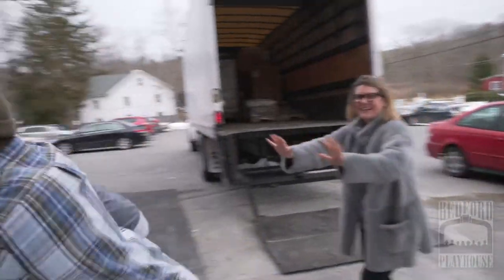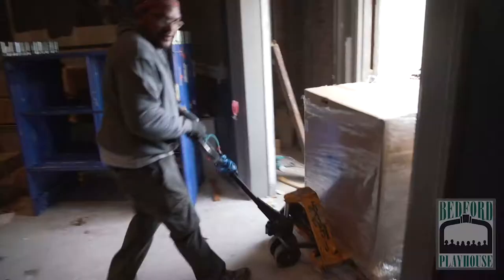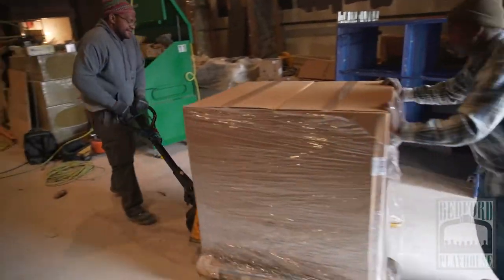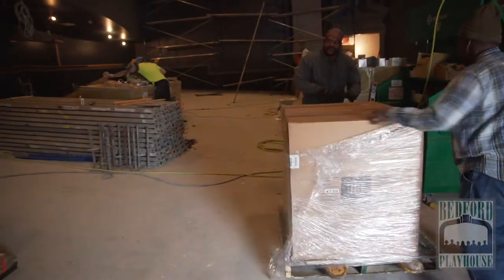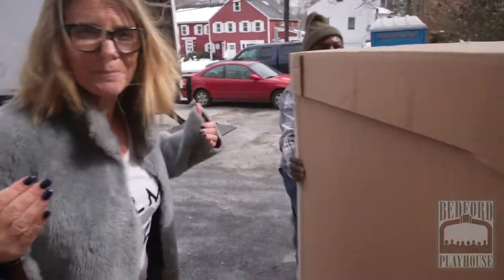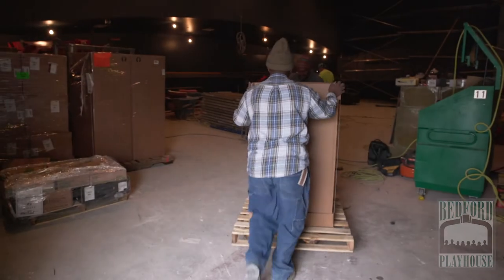The Bedford Playhouse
The Bedford Playhouse's mission is to provide a vibrant cultural and social destination dedicated to screening the best films for discerning adults and families, as well as a community hub for social gatherings, special events, and educational programs relating to film and the arts. Learn more on bedfordplayhouse.org.